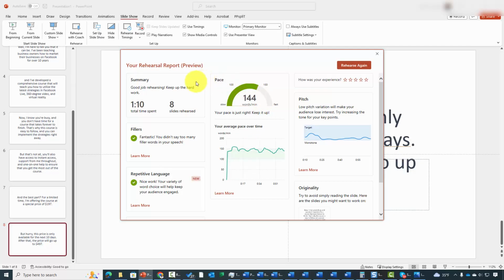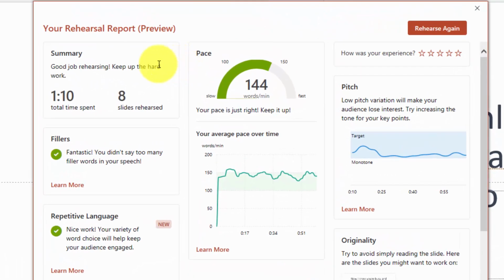AiLIFY + ChatGPT Tutorial How to Use Chat GPT For Beginners 2024 Lesson 13 Power Point Presentations